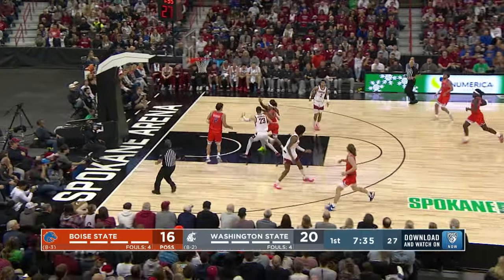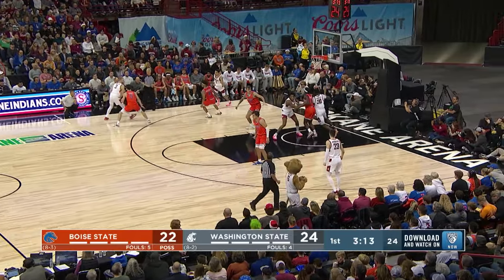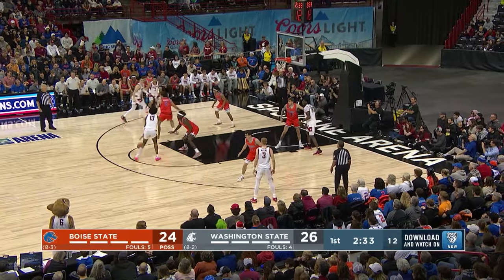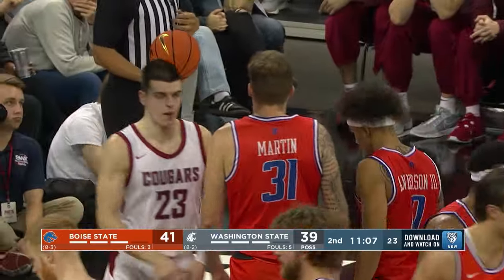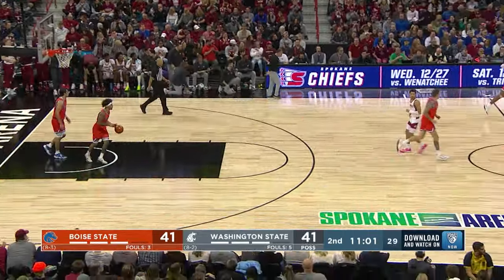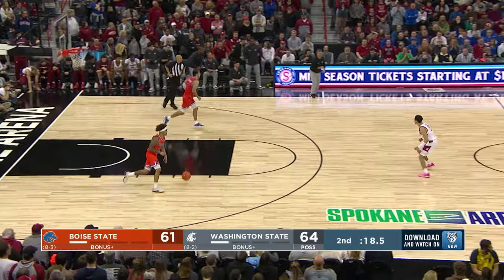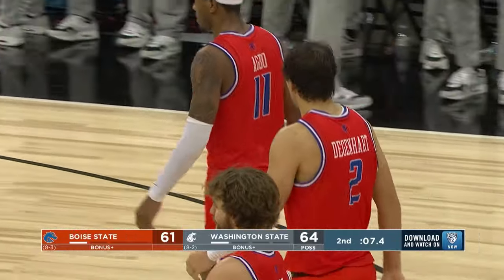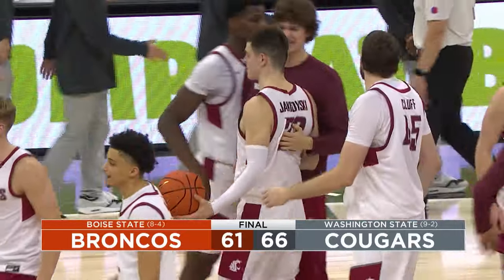WSU MBB: Highlights vs. Boise St. 12/21/23